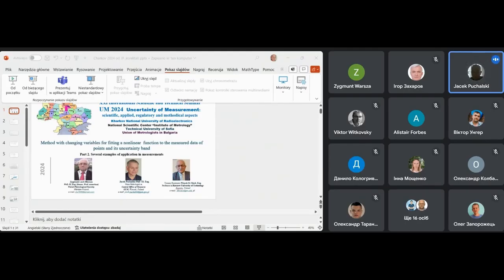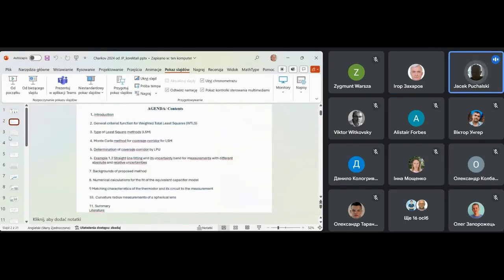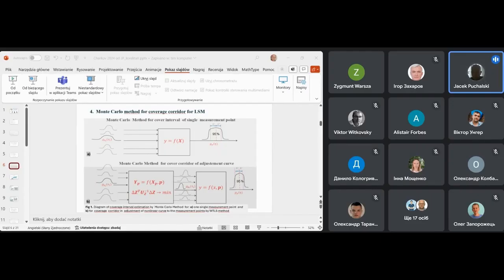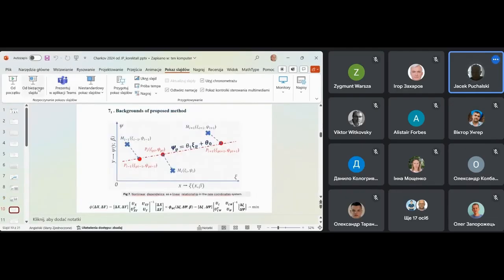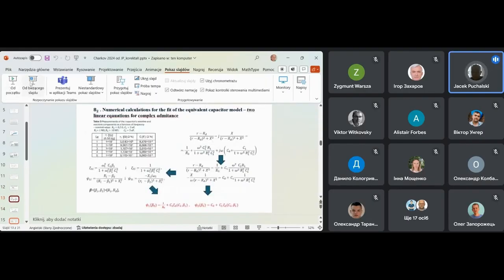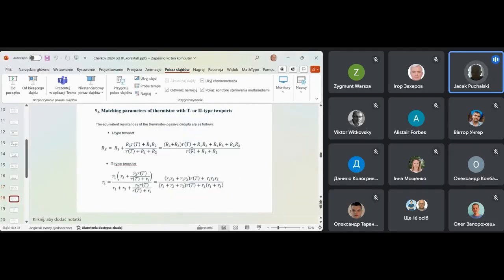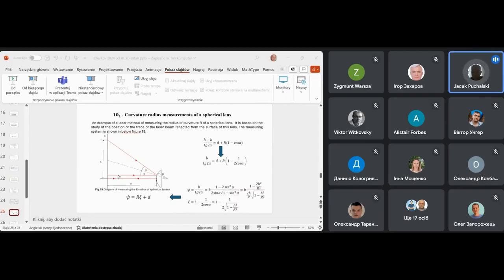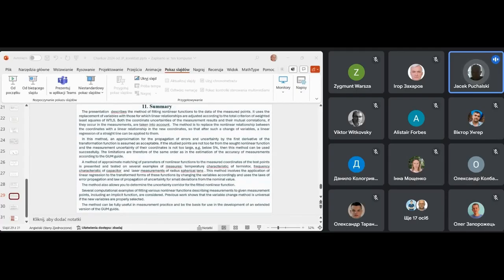5. Method with changing variables for fitting a nonlinear function to the measured data of points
XXI Scientific Workshop “Uncertainty in Measurement:
Scientific, Normative, Applied and Methodical Aspects” (UM-2024)

Warsza Z., Puchalski J., Więcek T. Method with changing variables for fitting a nonlinear function to the measured data of points and its uncertainty band. Part 2. Several examples of application in measurements